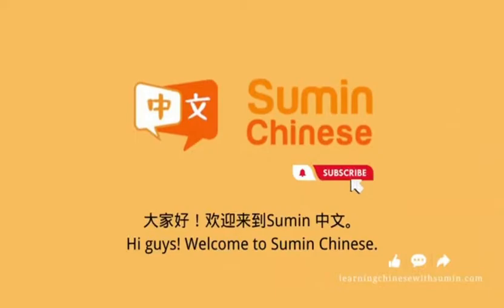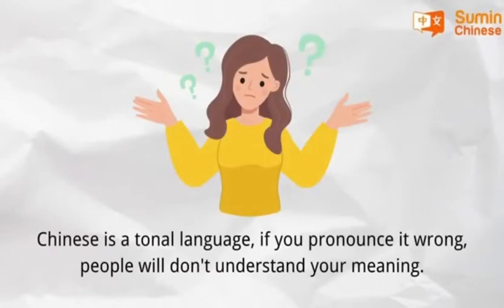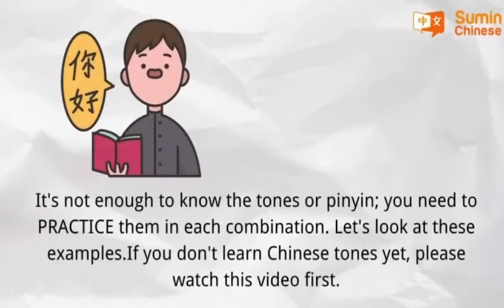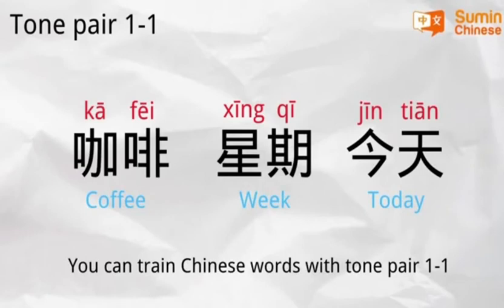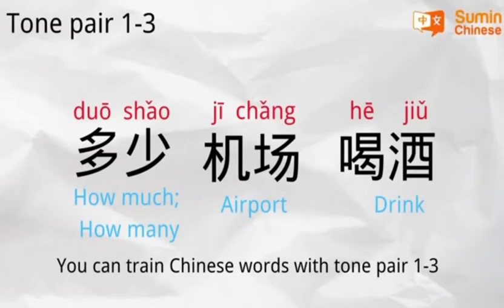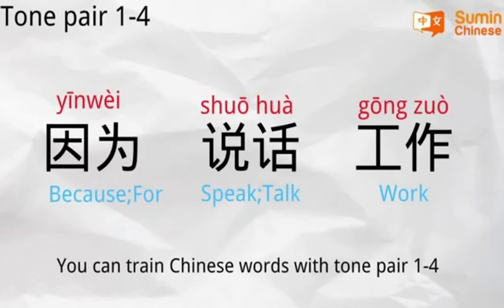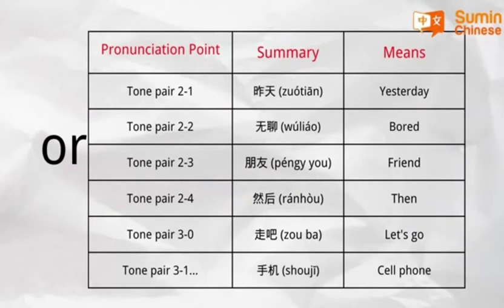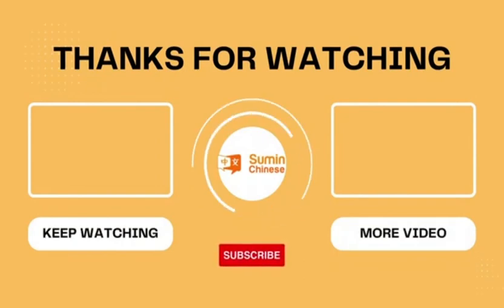Good Way to Trainning Your Chinese Pronunciation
If you have mastered Chinese Pinyin or want to find a good way to train your Chinese pronunciation, please keep watch this video.

In this video you will learn  a good way to trainning your Chinese pronunciation.